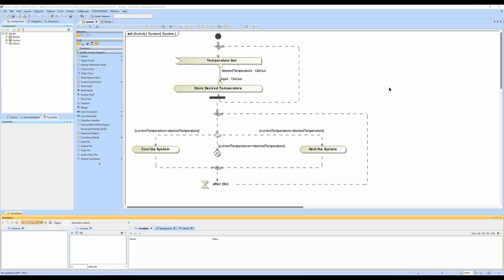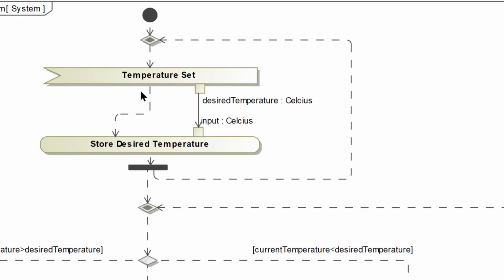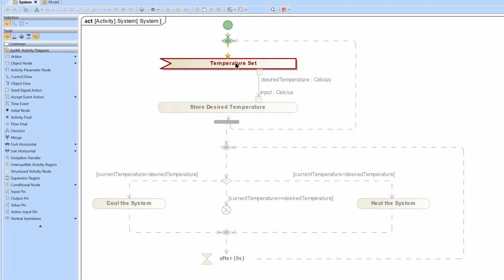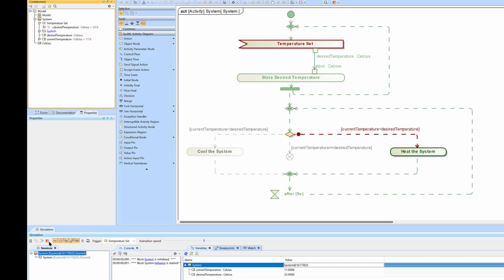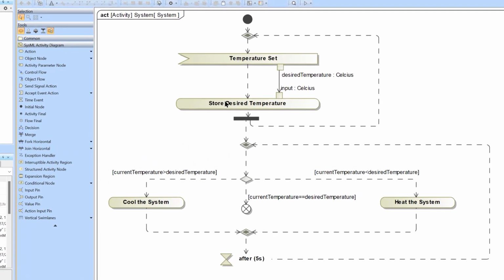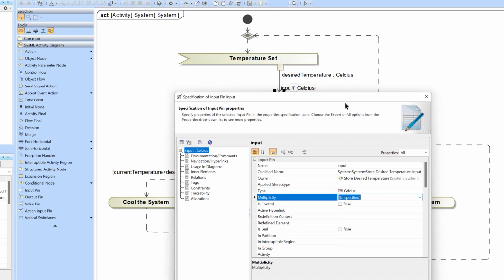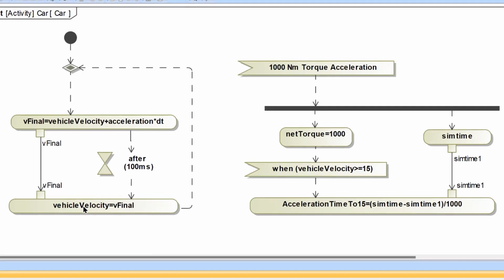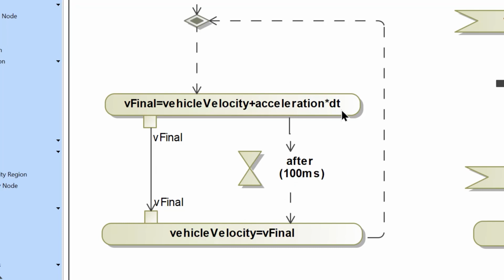SysML Control Flows and Object Flows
In this tutorial, learn the difference between control flows and object flows in SysML activity diagrams using Cameo Systems Modeler.

Control flows and object flows may look simple, but they behave differently in simulations. This video explains when to use each one, when you may need both and why adding extra control flows can make your diagrams harder to read.

What you’ll learn:

• The difference between control flows and object flows
• How each flow type works in SysML activity diagrams
• Why object flows often do not need extra control flows
• How runtime values move through object flows
• How guards evaluate values during simulation
• How input pin multiplicity affects action behavior
• When control flows are useful for timing and sequencing

The tutorial includes examples with temperature control logic and vehicle acceleration to show how these concepts work in simulation.

Have questions about SysML activity diagrams, control flows or object flows?

🔗 Need MBSE or digital engineering support? STC’s team of 150+ MBSE professionals can help.

Stc.arcfield.com